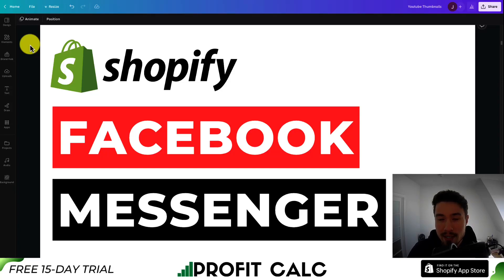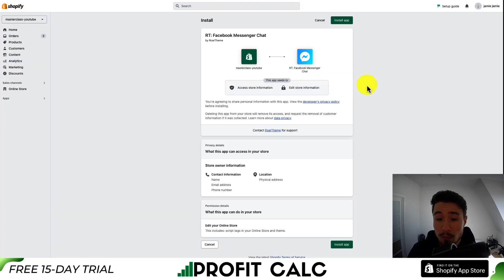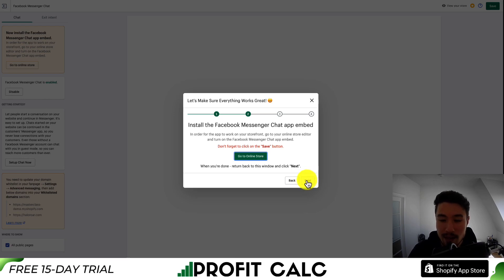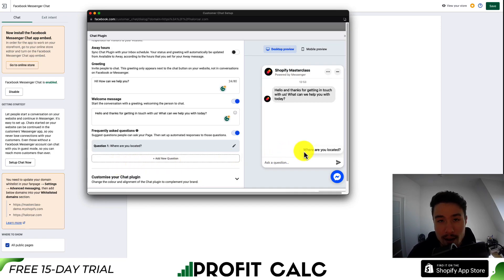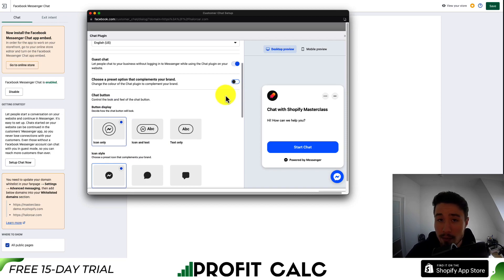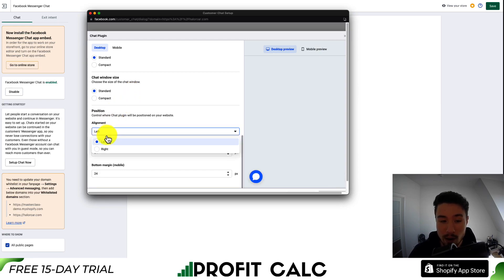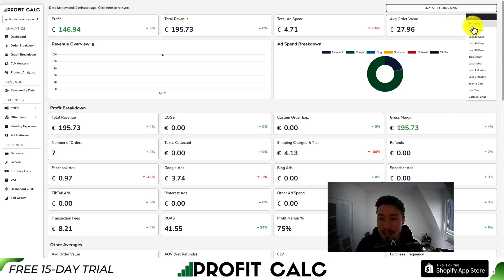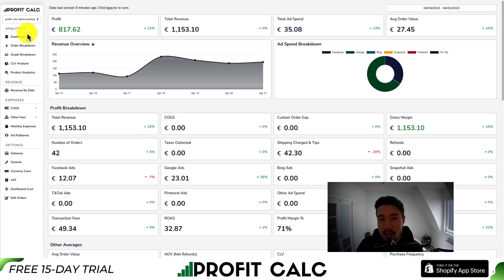Facebook Messenger Chat Shopify: Add Facebook Messenger Chat to Shopify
We'll show you how to add a Facebook Messenger chat feature to your Shopify store. You'll see how easy it is to set up and customize the chat widget to match your branding, and how to integrate it seamlessly with your Shopify store.

We'll also discuss the benefits of using Facebook Messenger as a customer service tool. You'll learn how it can help you build stronger relationships with your customers, improve response times, and increase customer satisfaction.

If you want to take your customer service to the next level and provide a more personalized shopping experience for your customers, then you won't want to miss this video on how to add a Facebook Messenger chat feature to your Shopify store!
PROFIT CALC (Start your free 15-day trial)